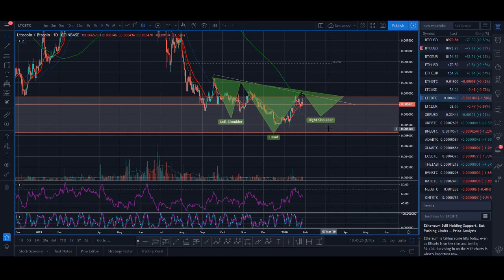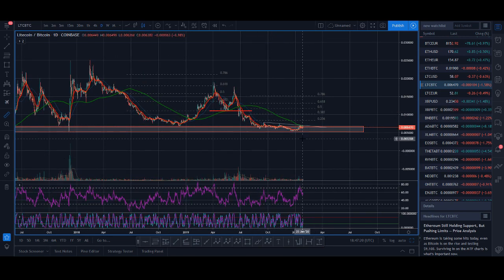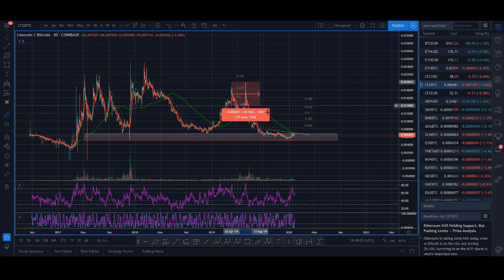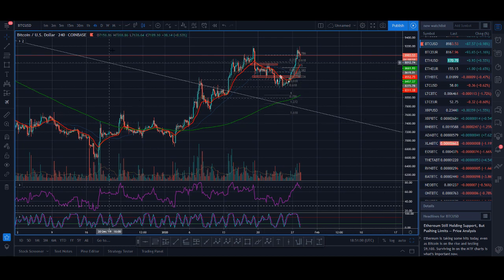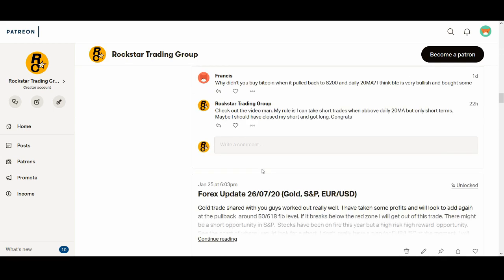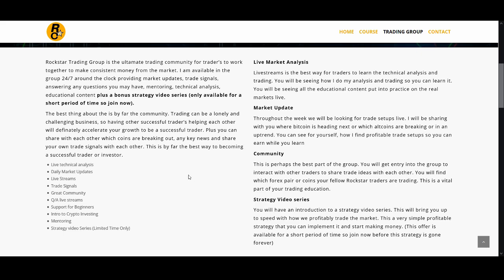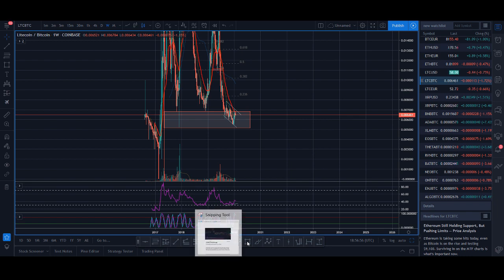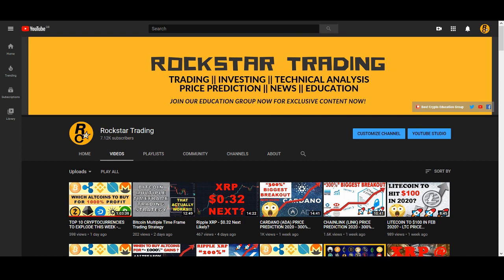LITECOIN TO EXPLODE IN 2020💥💥💥 - Inverse Head & Shoulders!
FULL ROCKSTAR TRADING COURSE - For only less than $50 get access to the full trading course now, This group will be closed at the end of this month so for the last chance if you want the full Rockstar Trading course which has my full strategy with over 10 hours of content and live updates and signals, Join now before this group is closed forever!!! Don't miss out on this special new year offer which is available to only 10 spaces. [HURRY BEFORE OFFER ENDS]

♥ BTC: 17isdB1axM3VB4w6kT4w53Kh7SHE24MeBv
♥ ETH: 0xb35c7a69c0f1aed0e017bf3f2e335868d82b01ef
♥ LTC: LayvBFb9dntcSsQrb8dKoWqd4B4mL8sooK

Regards,
Rocko